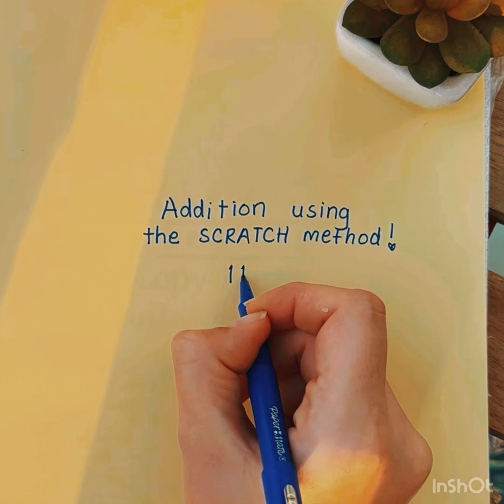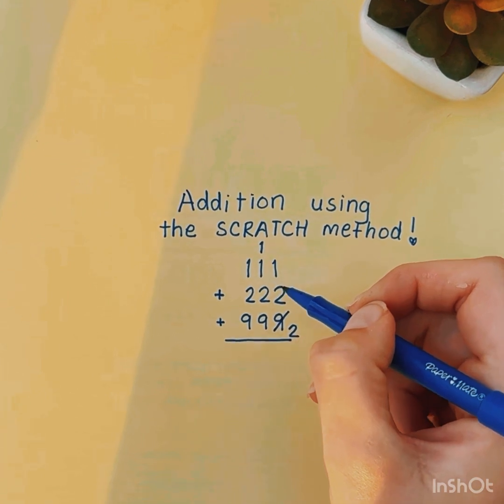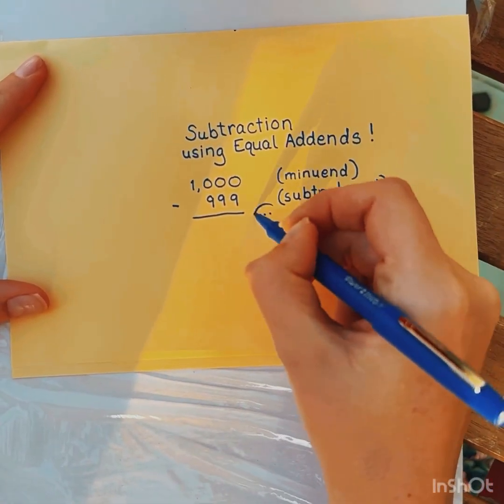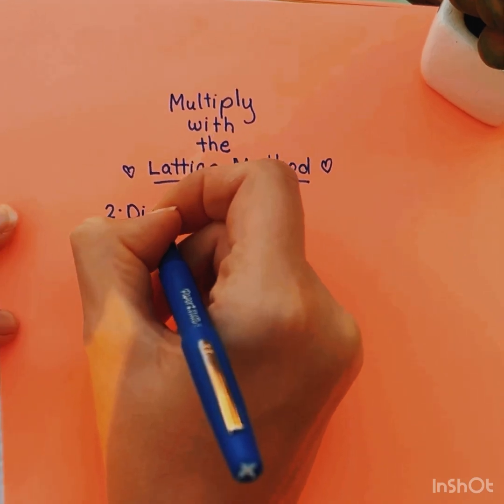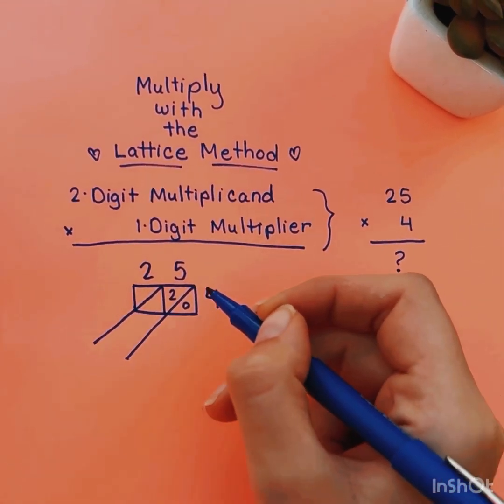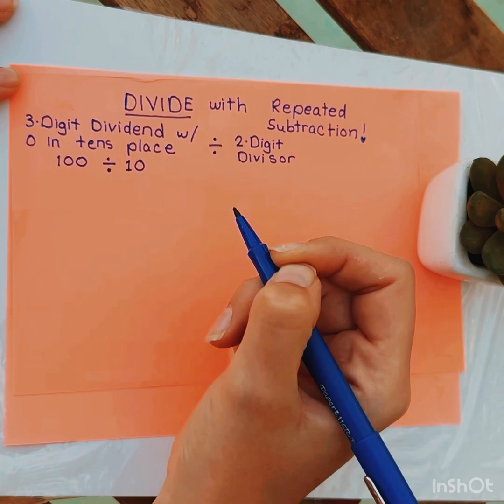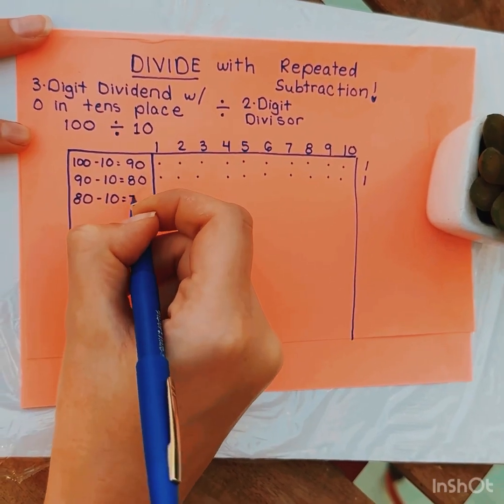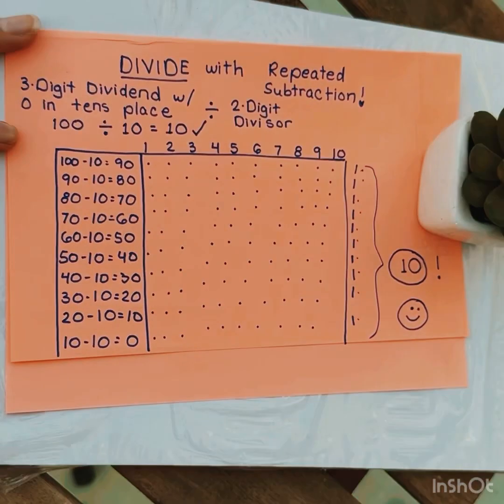4 Math Problems using Nonstandard methods